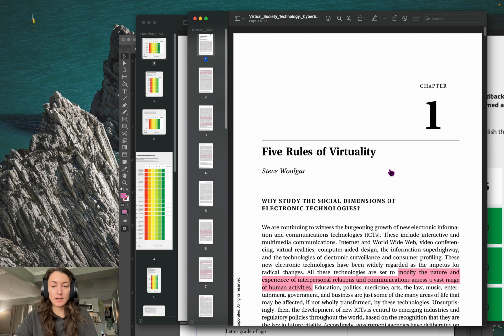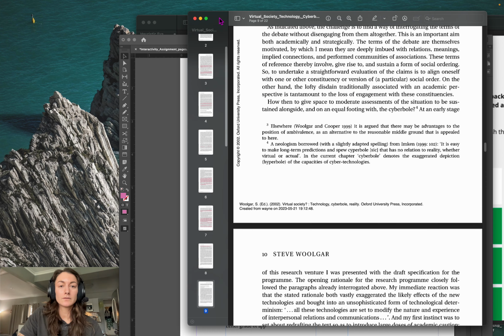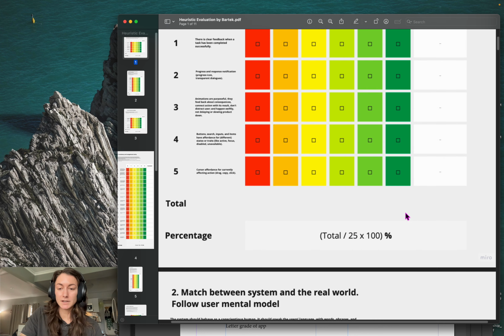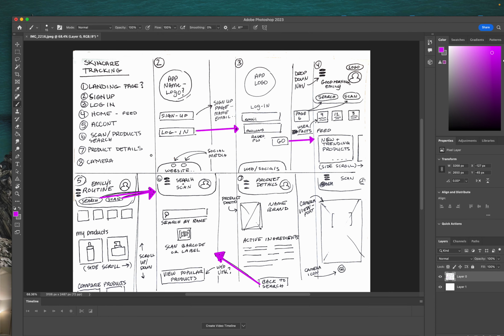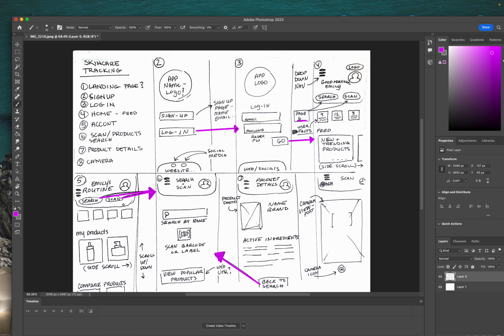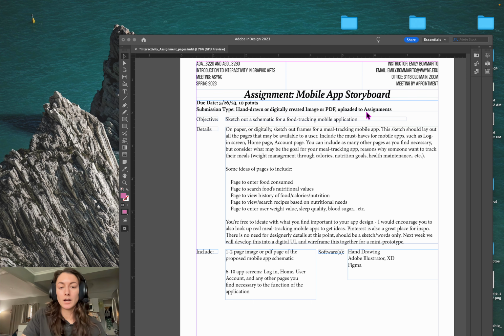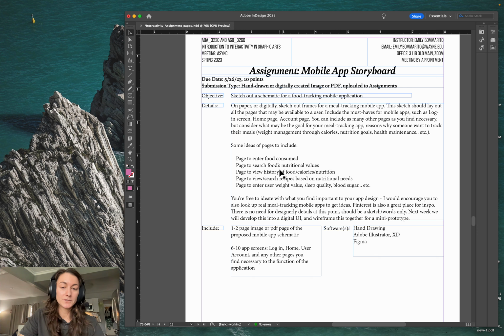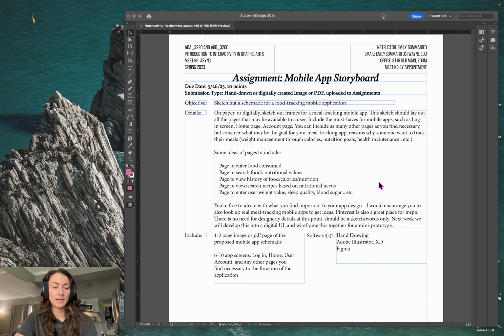Heuristics Report, Mobile App Storyboard